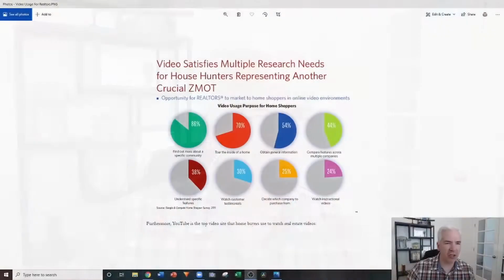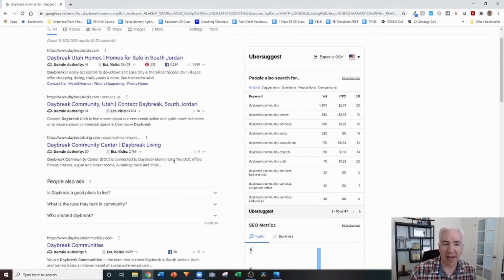Real Estate Videos For Marketing To Your Geographic Farm - Best Practices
I am often asked about what kinds of videos people should make for their real estate marketing. In today's video, I am going to share some of my favorite real estate videos for marketing to your geographic farm.

There's a huge percentage of people that are looking for information about their community. We want to leverage this opportunity so that we can position you as the real estate expert and also the community expert.

The video gives lots of different ideas on how to utilize video to maximize your results as you market to your geo farm.

Kevin Smullin
2Q Lead Generation Strategies